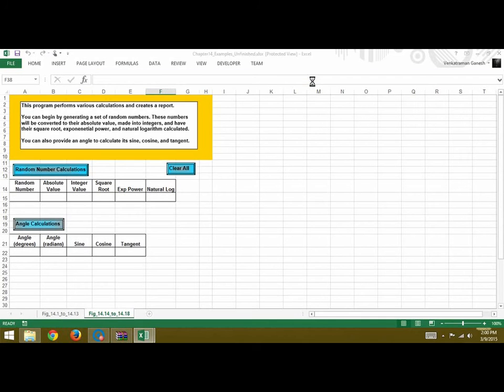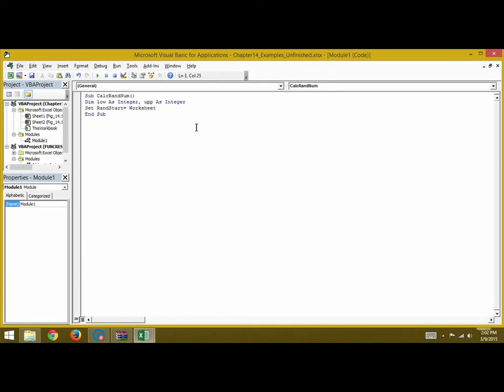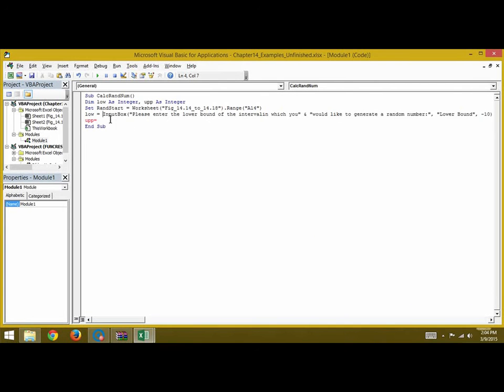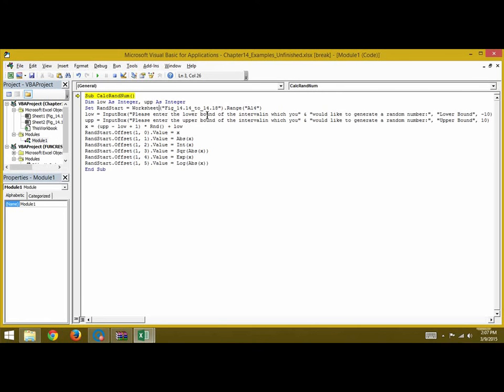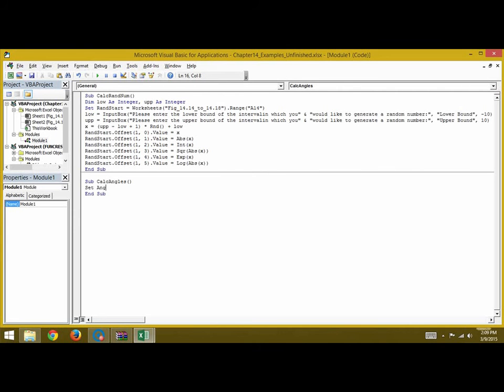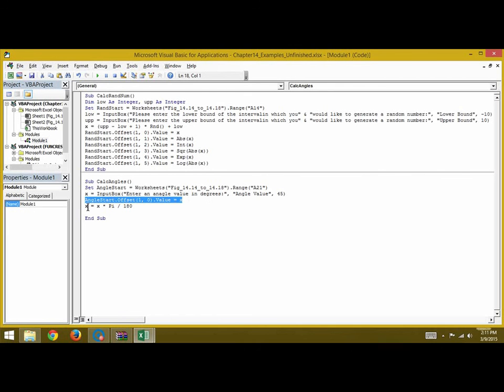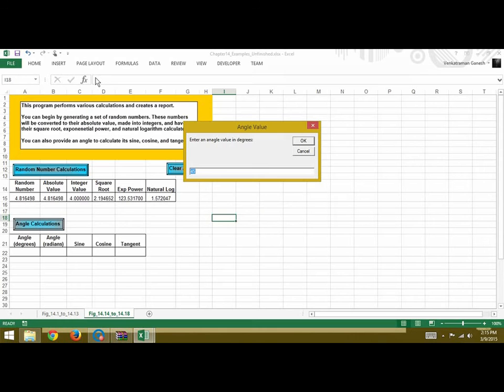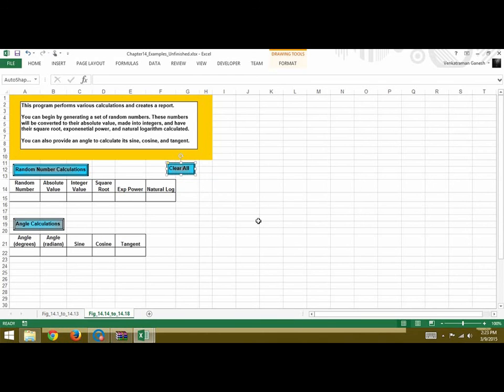Developing Spreadsheet-Enabled Decision Support Systems Video Fig 14.14 to 14.18